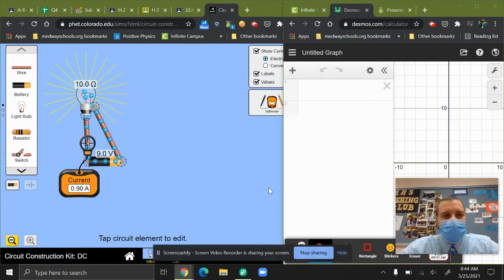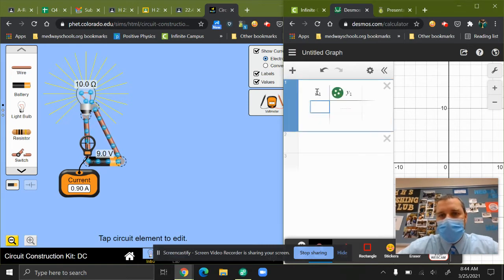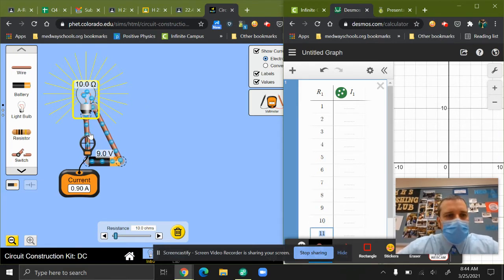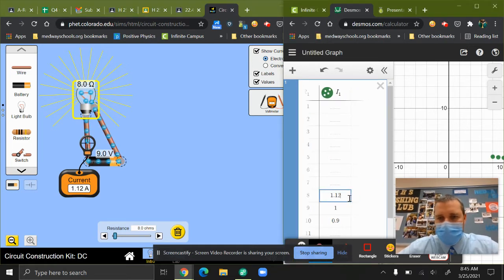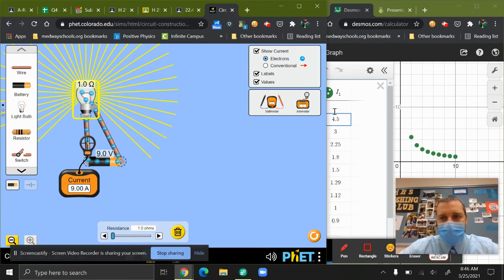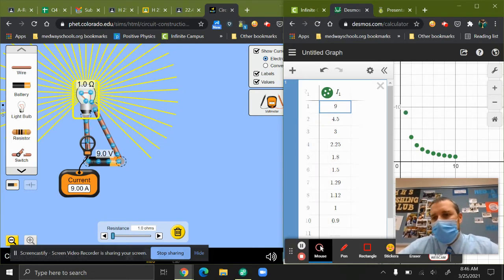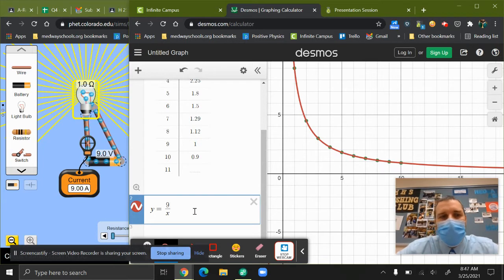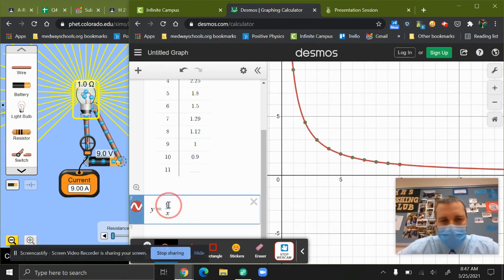Graphing and Interpreting Data with Desmos